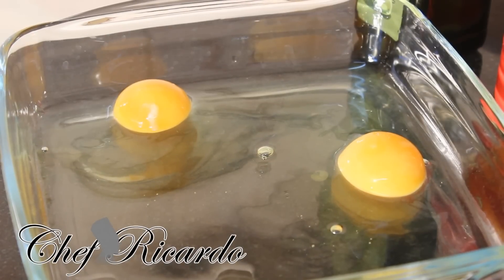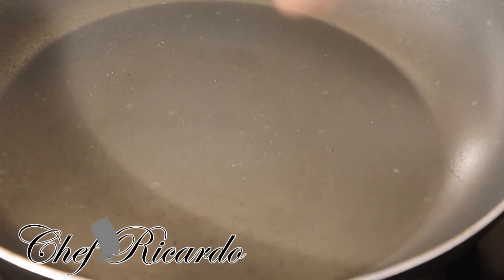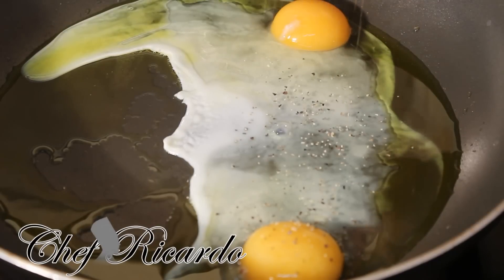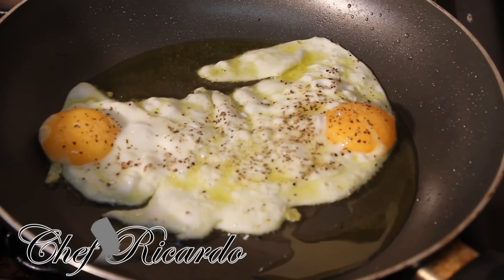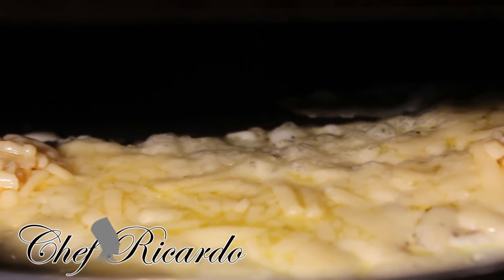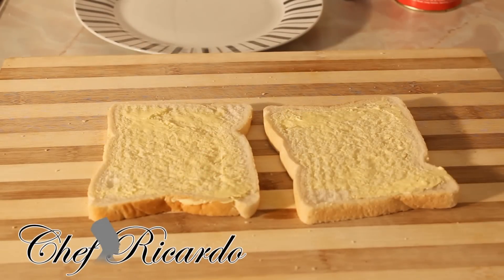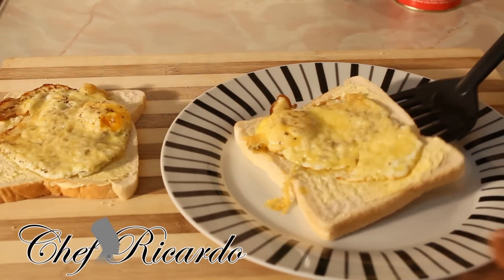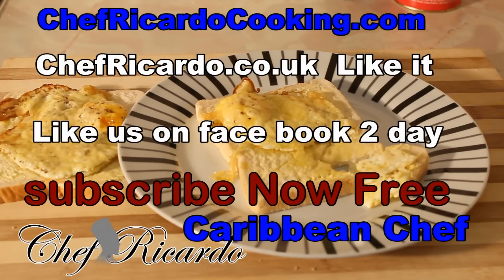Jamaica Double Fried Egg With Cheese On Top And Served With Bread | Recipes By Chef Ricardo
Jamaica Double Fried Egg With Cheese On Top And Served With Bread